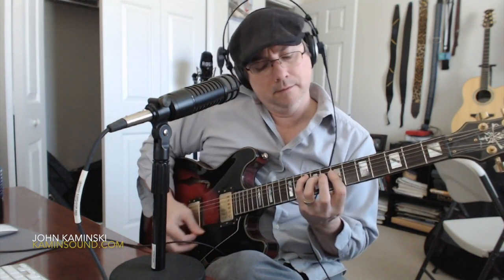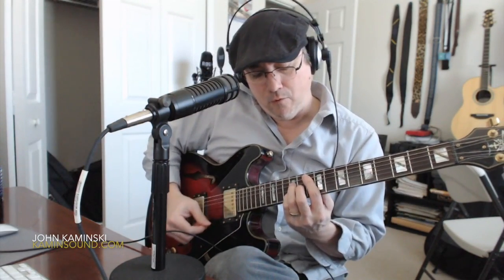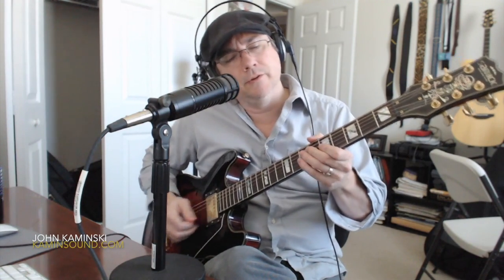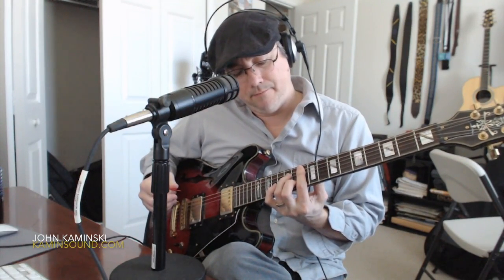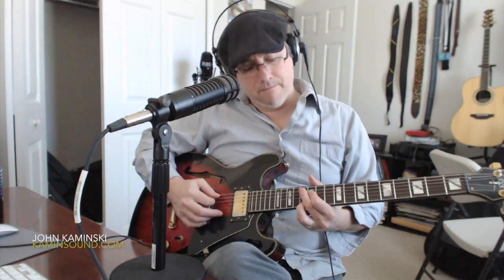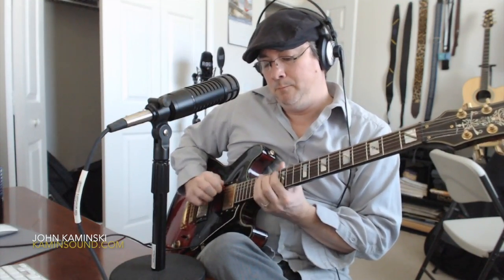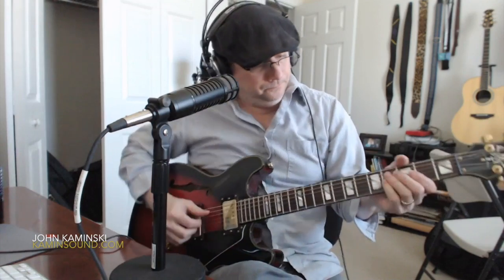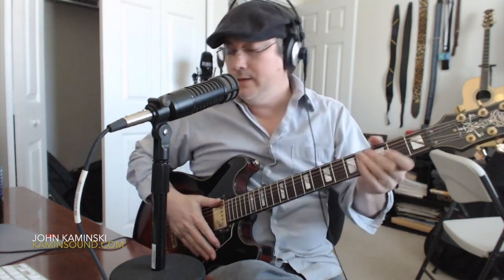episode 6 - Positions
Minor 7ths